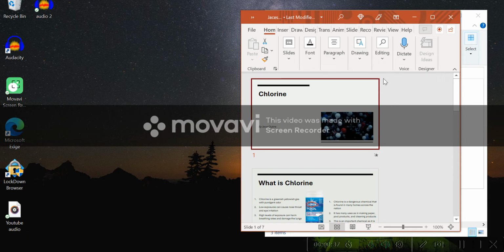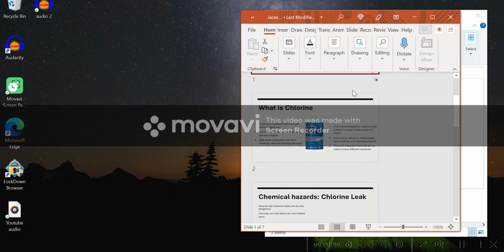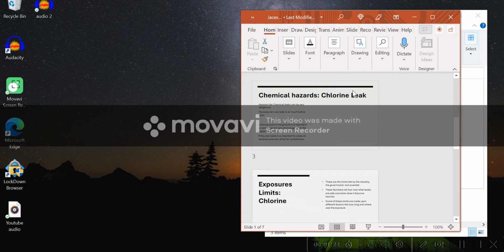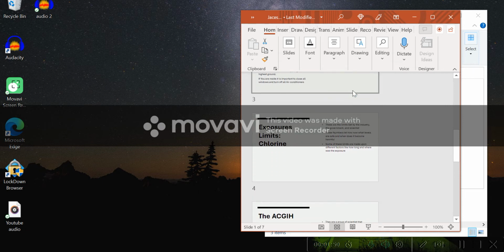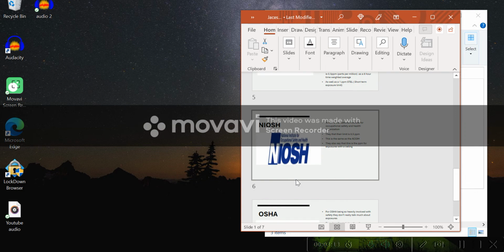Jace's Chlorine Exposure Limit Training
This is my Class Project on Loss Control For professor Vinci's Class